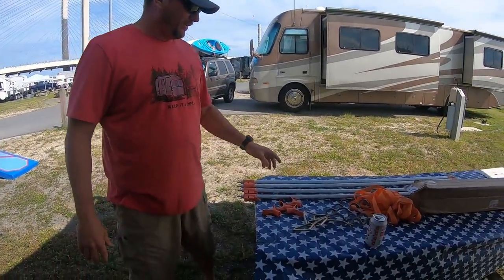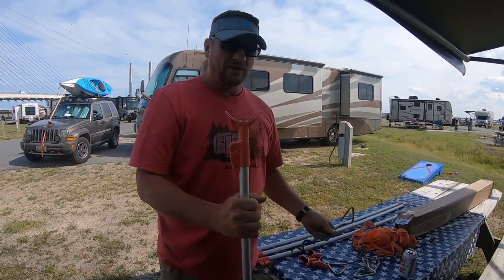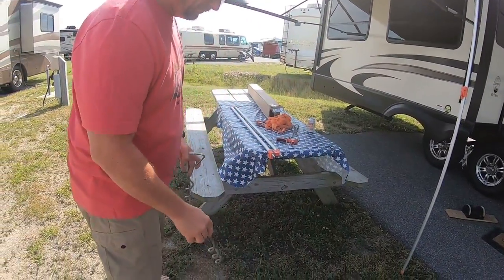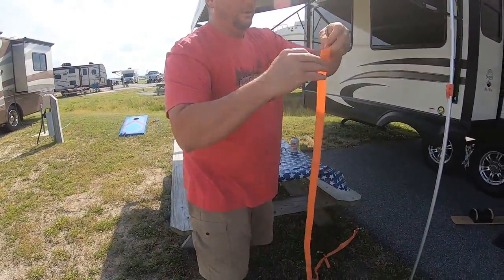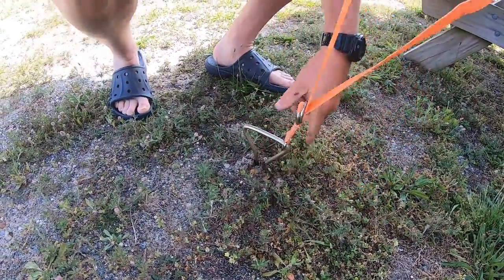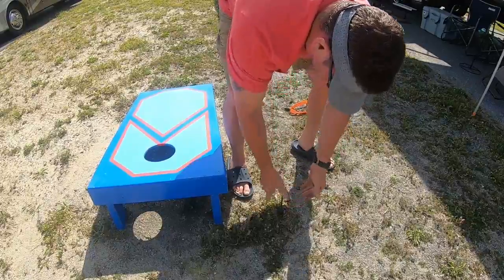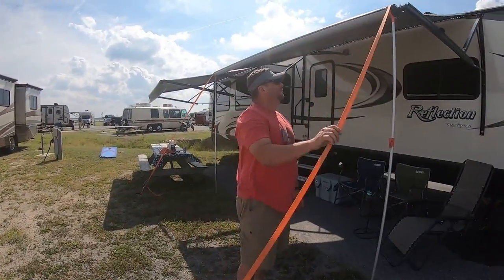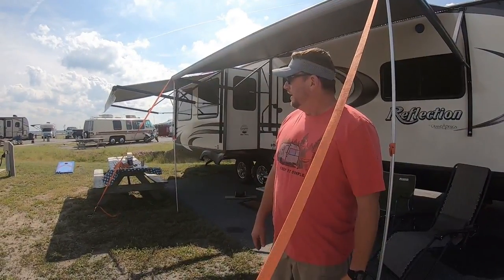Carefree Of Colorado Awning Stabilizer System - Prevent Awning Wind Damage😍🤗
Hey Campoholics, Let us show you our Carefree Awning Stabilizer. The Carefree Awning Tie Down System will aid you in prevention of wind damage and let you rest at ease during your camping experience.  We use the Carefree awning on every camping location! It's by far is one of the best camping accessory we have purchased.  We have been using our for 2 years now and hasn't let us down yet.   DO NOT LEAVE YOUR AWNING UNATTENDED!
Check out this video about the awning tie down system that Carefree of Colorado makes and how easy it is to set up.

Carefree's Awning Stabiliz'r is two support poles designed to offer further support to the Latitude, Longitude or Travel'r awnings during periods of prolonged usage or extended stays at your campsite.

No drilling or dealer installation required! Quick, easy set-up as poles have an adjustment lever to quickly set the poles to the desired height. The Awning Stabiliz'r Pole Kit also includes stakes and straps to ensure a secure fit.